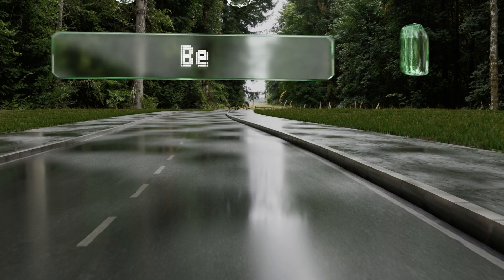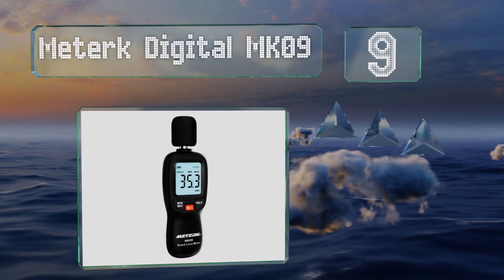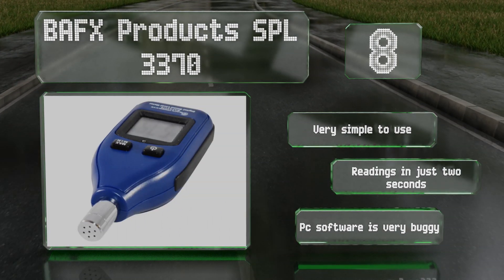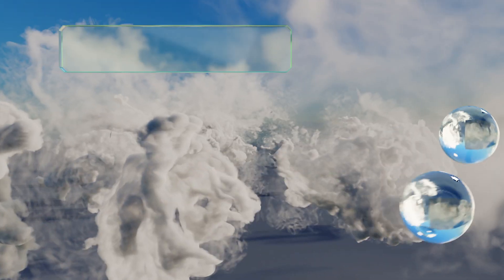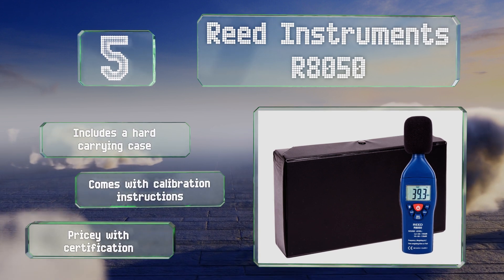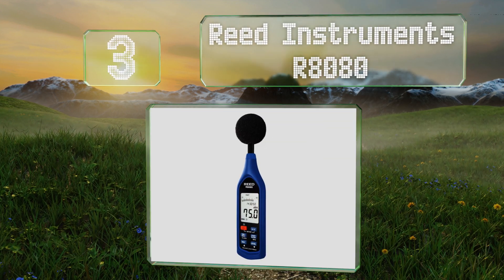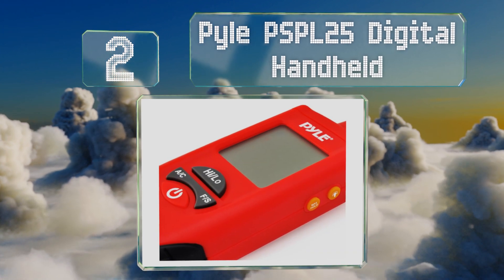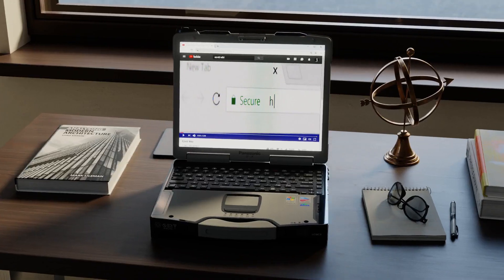10 Best Decibel Meters 2019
Our complete review, including our selection for the year's best decibel meter, is exclusively available on Ezvid Wiki.

Decibel meters included in this wiki include the amprobe sm-10, yacker tracker detector, extech sl130w, extech 407730, protmex ms6708, pyle pspl25 digital handheld, reed instruments r8050, reed instruments r8080, bafx products spl 3370, and meterk digital mk09.

Decibel meters are also commonly known as sound level meters.